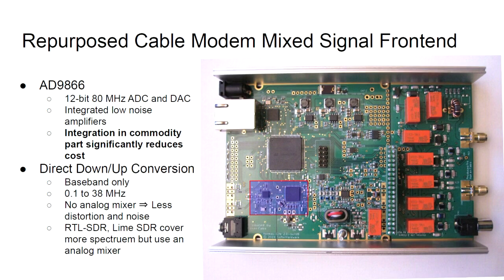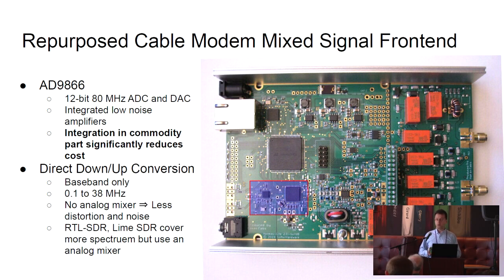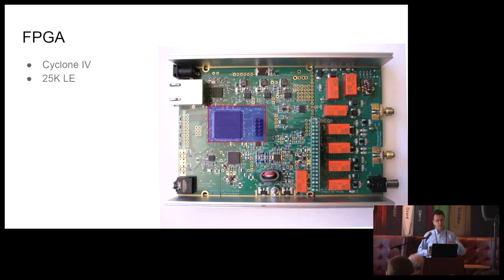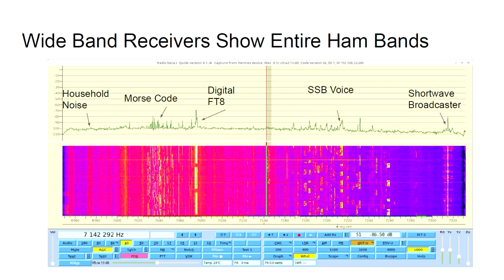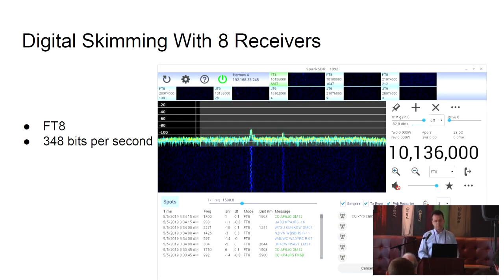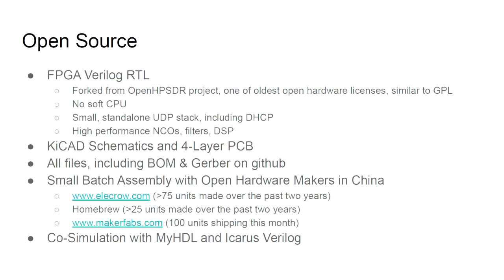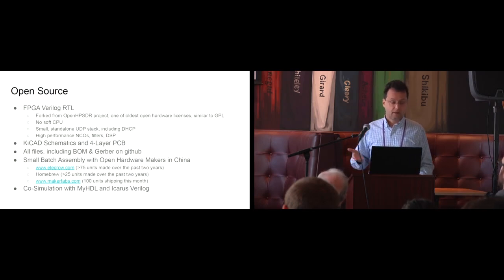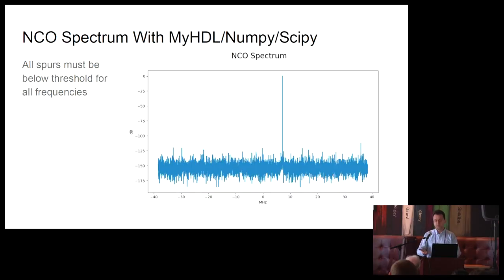Hermes Lite: Amateuradio Radio SDR by Steve Haynal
Hermes-Lite: Amateur Radio SDRby Steve Haynal
Steve Haynal

The Hermes-Lite is a low-cost direct down/up conversion software defined amateur radio HF transceiver based on a broadband modem chip and the Hermes SDR project. It is entirely open source and open hardware, including the tools used for design and fabrication files. Over 100 Hermes-Lite 2.0 units have been successfully built.

The FOSSi Foundation is proud to announce Latch-Up, a conference dedicated to free and open source silicon to be held over the weekend of May 4th and 5th in Portland, Oregon, USA.

Latch-Up: a weekend of presentations and networking for the open source digital design community, much like its European sister conference ORConf.

OpenHardware

Sun May 5 11:49:25 2019 at Revolution Hall
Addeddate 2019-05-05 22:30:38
Ccnum asr
Closed captioning yes
Identifier latch_2019-hermes_lite
Scanner Internet Archive Python library 1.1.0
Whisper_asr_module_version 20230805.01